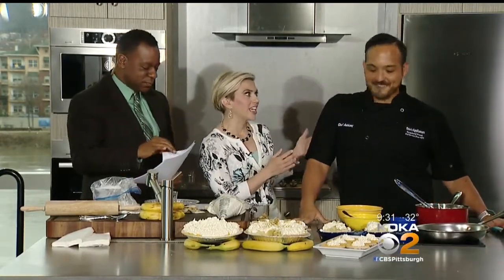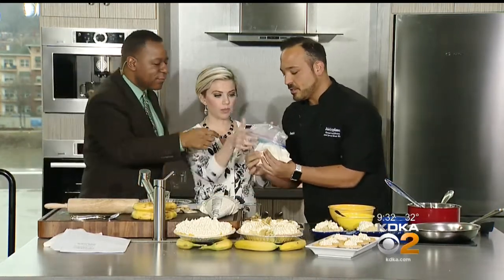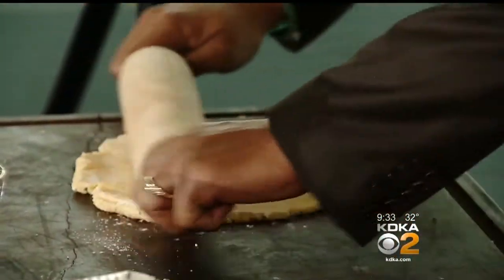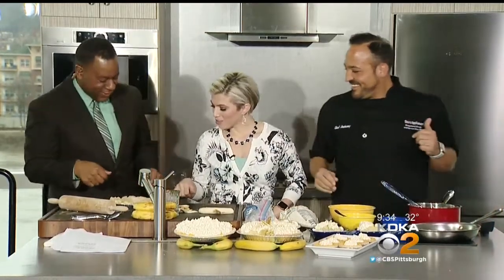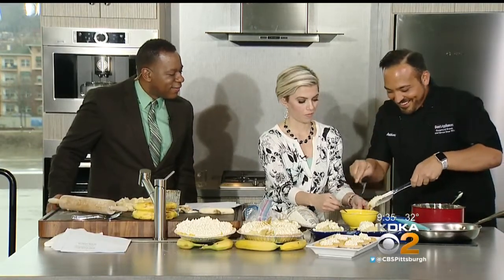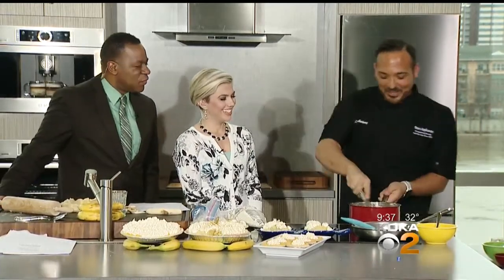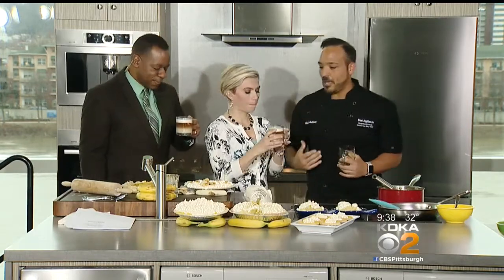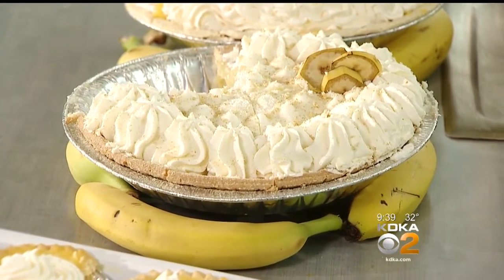Don’s Appliances Recipe: Banana Cream Pie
Don’s Appliances corporate chef Anthony Marino stops by to make a delicious banana cream pie!